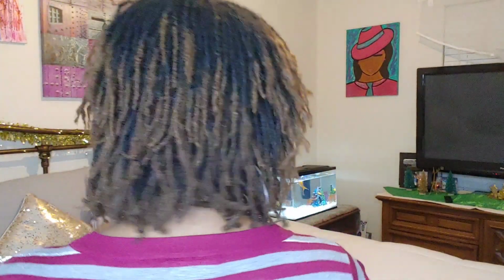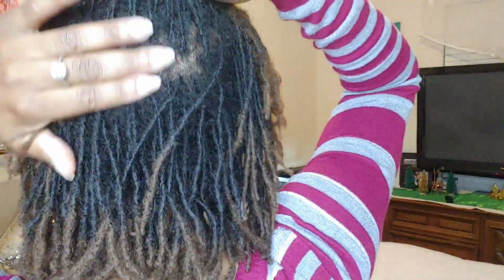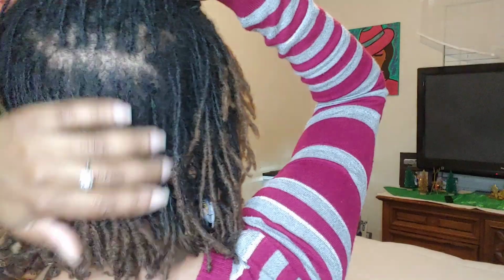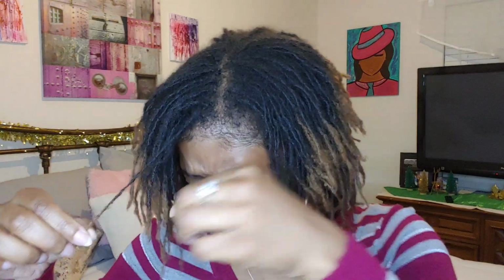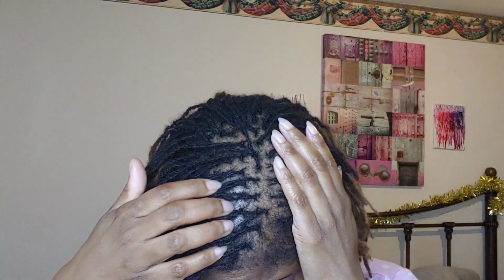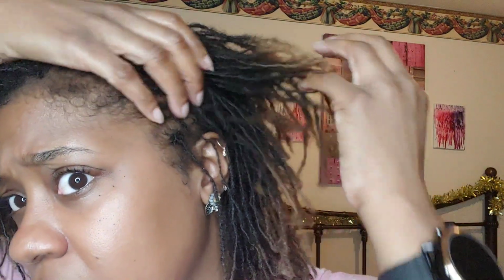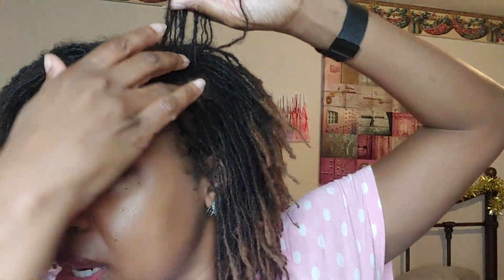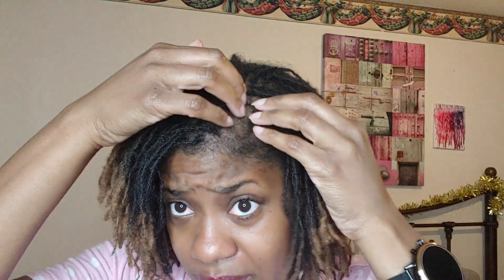1 Year 9 Months Microloc Update/Changes Seen|Retightening Comparison|Fine Hair | Sisterlocks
In this video I discuss and show changes I have noticed with my microlocs 1 year and 9 months into my loc journey as well as a comparison of my grid with new growth before a retightening and my grid after getting my locs retightened. If you have fine hair it can give you insight as to some things you might expect as your locs continue to change the further into your journey as well as general changes. I also mention what my main concoction is that I use to add moisture to my microlocs and to get rid of bed head.

You can also see more content on my Microloc Journey on Instagram @microlocsandmore